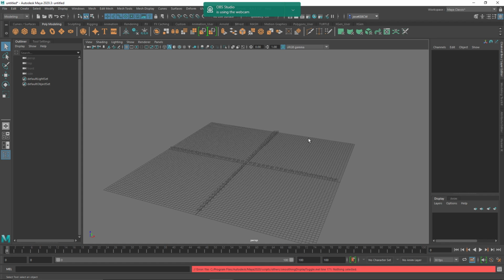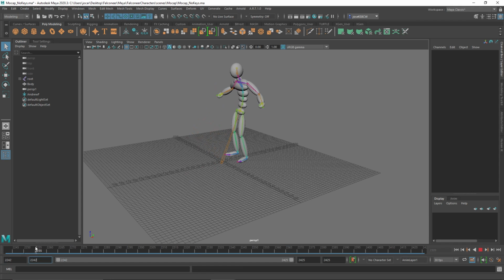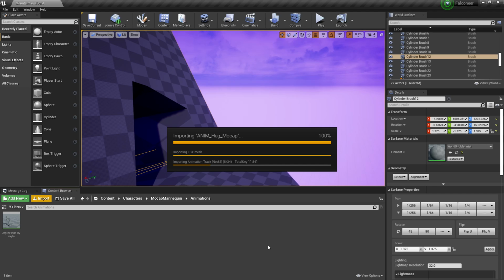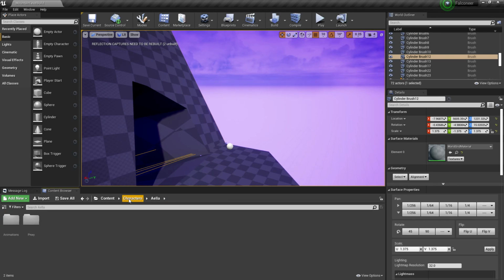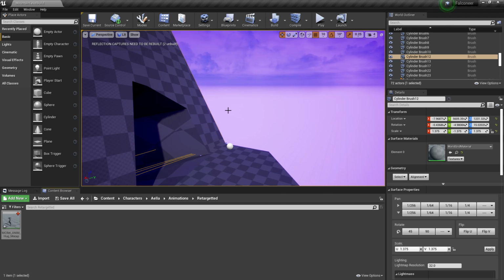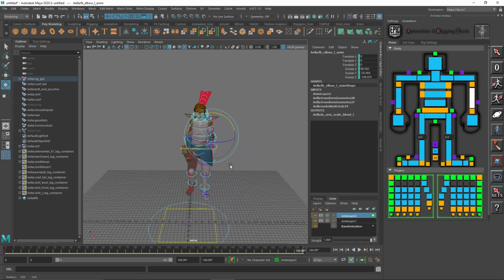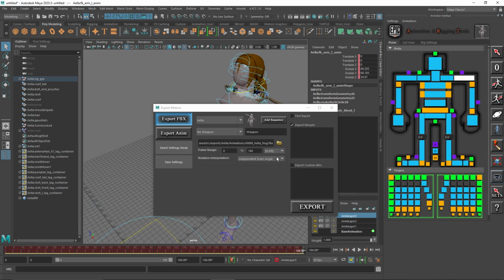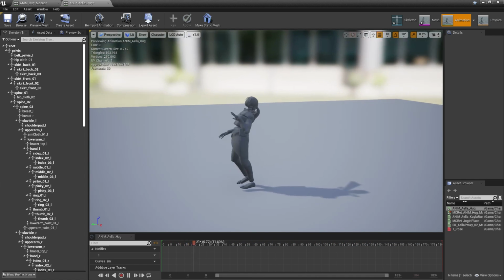Vicon Shogun Mocap to Maya Artv1 to UE4 (Animators) | Falconeer Dev Log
0:00 Extract from Raw Mocap Data
0:48 Apply Raw Mocap to Mocap Proxy Skeleton with Root
3:25 Import Fixed Mocap Animation to Mocap Proxy
4:47 Retarget Mocap Animation to UE4/Artv1 Skeleton
6:14 Optional: How to tweak the retargeting pose
7:50 Export + Import Retargeted Anim from UE4 to Maya Artv1
10:04 Tweak Retargetted Mocap Animation in Artv1
11:41 Export + Import Tweaked Retargeted Mocap from Artv1 to UE4